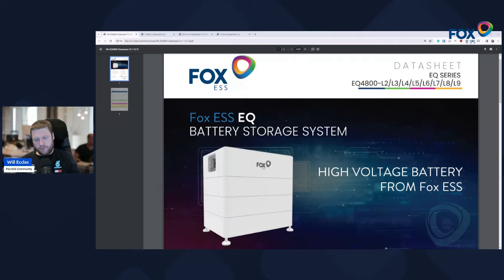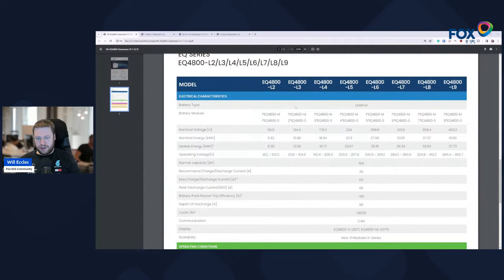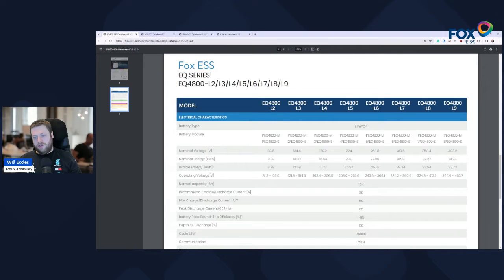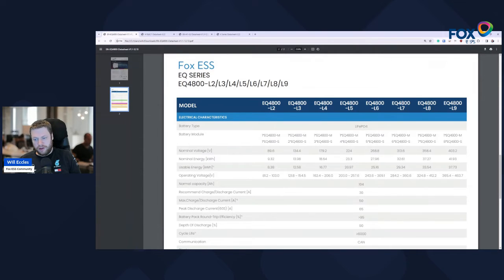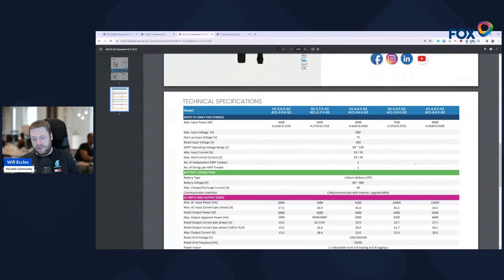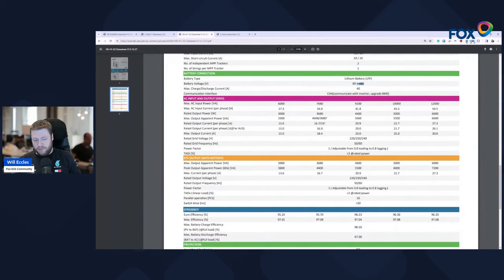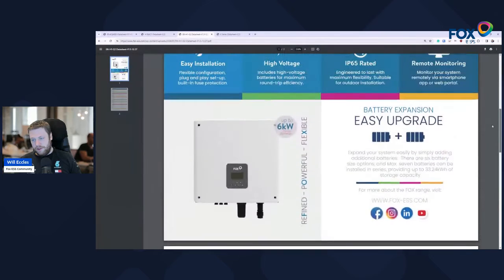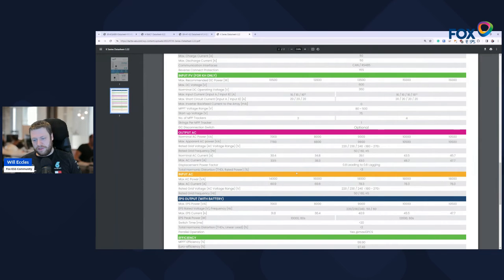Fox ESS announces EQ battery range with capacities up to 42kWh!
foxess announce EQ battery range with capacities up to 42kWh! The EQ4800

This homebattery is packaged in the very popular ecs form factor for an impressive

I walk through the spec sheet and discuss the need for a H1gen2 or k-series inverter if using the top version with a single-phase supply.